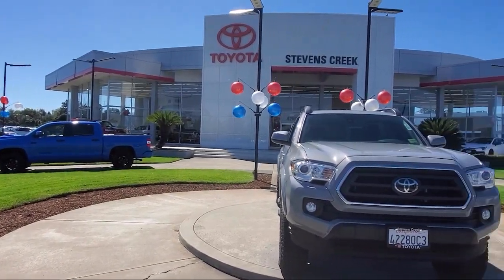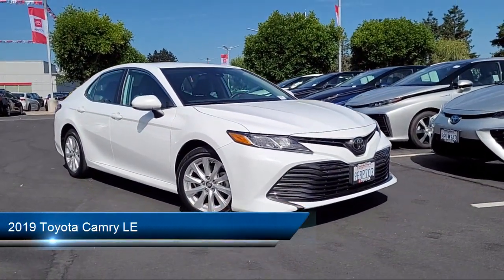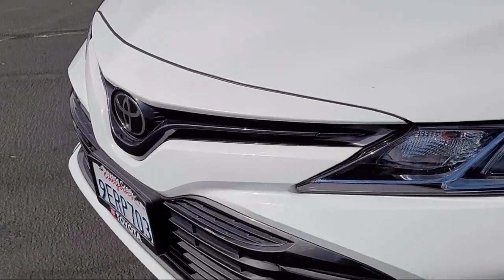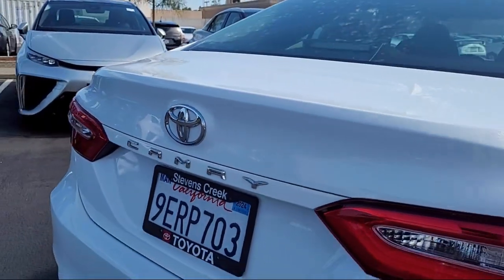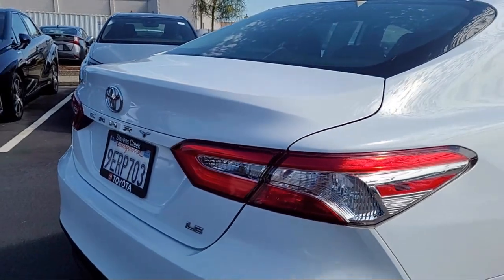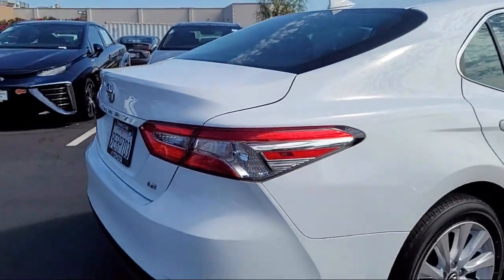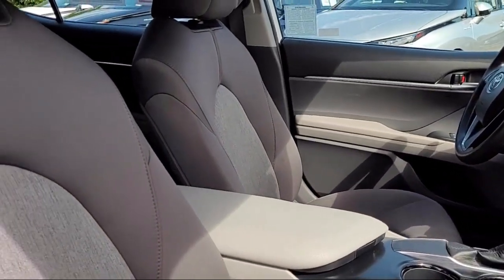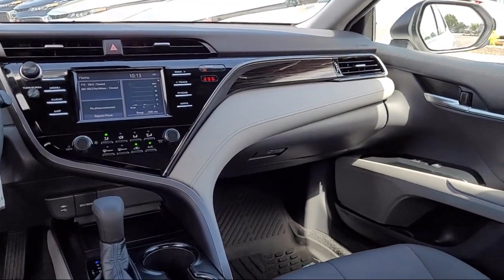2019 Toyota Camry LE San Jose Santa Clara Fremont San Francisco Oakland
2019 Toyota Camry LE Stock Number: CT20846 Vin:4T1B11HK0KU826260.

4202 Stevens Creek Blvd.